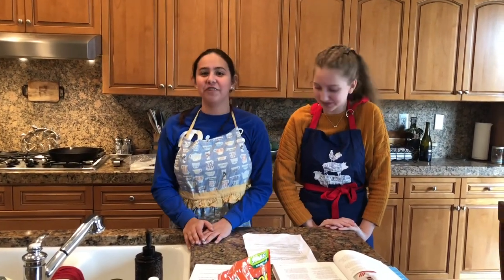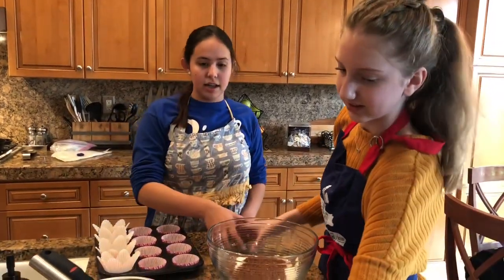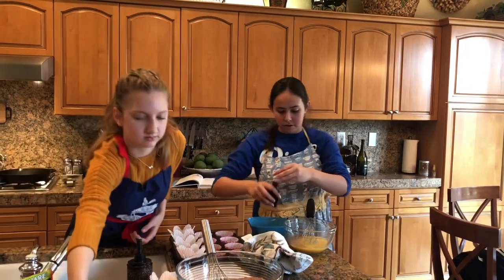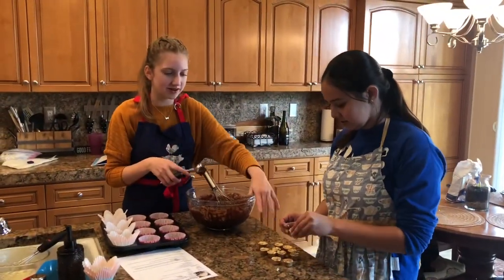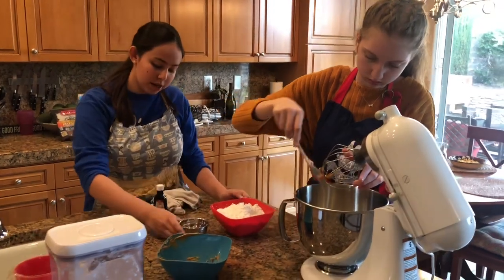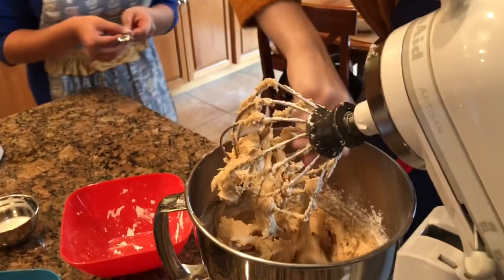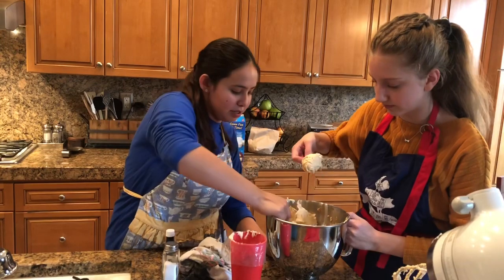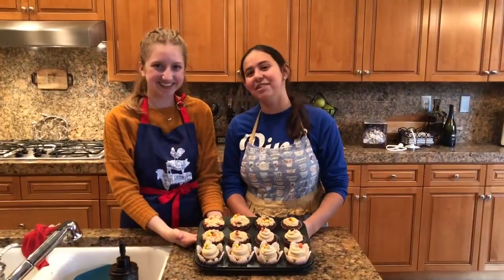Ella’s Easy Cooking for Kids, Episode 21, Peanut Butter Chocolate Cupcakes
Cake recipe courtesy of Rosanna Pansino’s Nerdy Nummies cookbook.